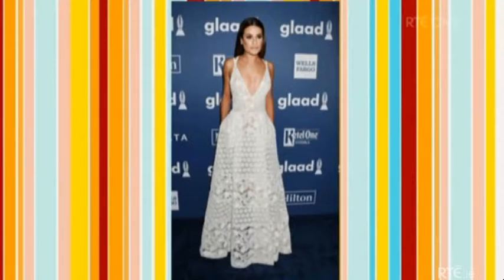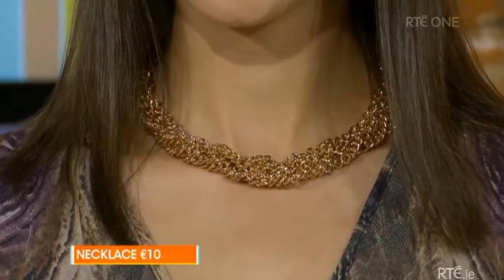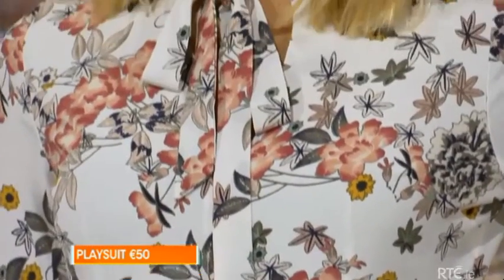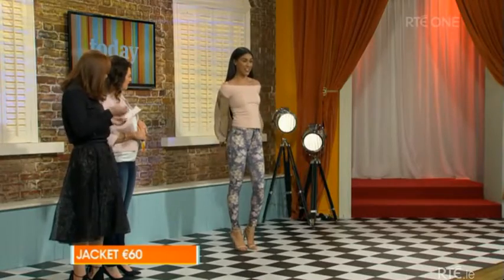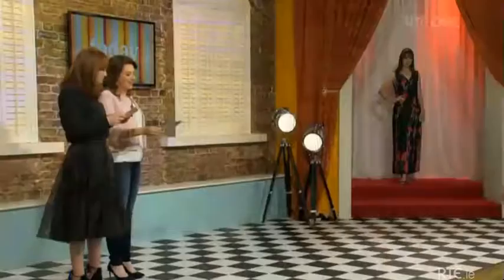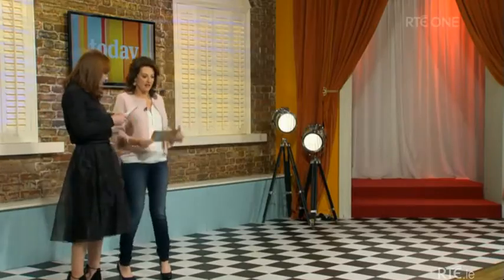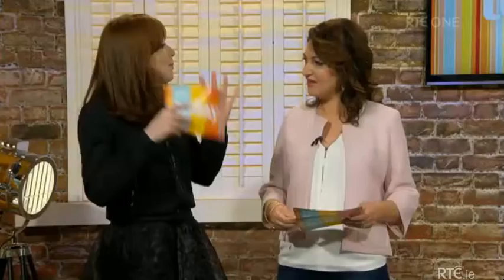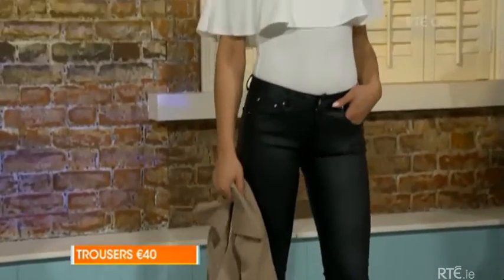Summer-socialising style for RTE Today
Irene O'Brien, TV Stylist, presents a selection of looks appropriate for a range of summer social activities, with clothes from Swamp for RTE Today, along side Maura Derrane 22.04.16